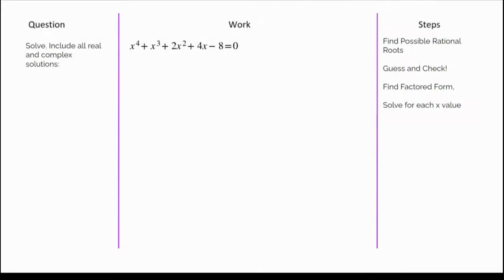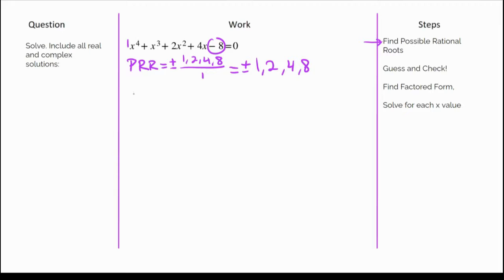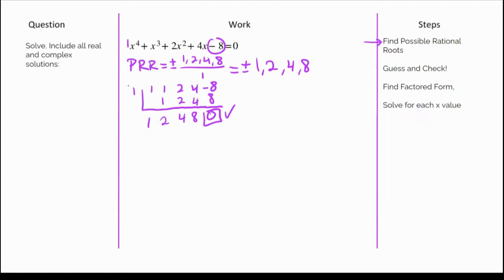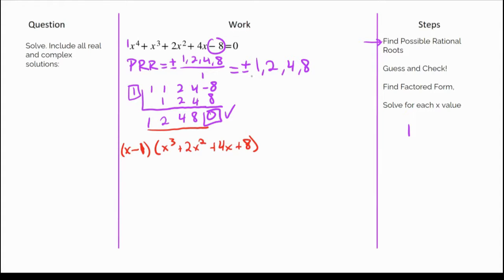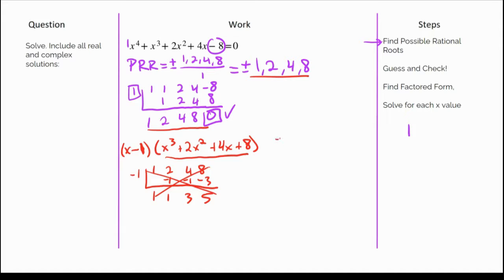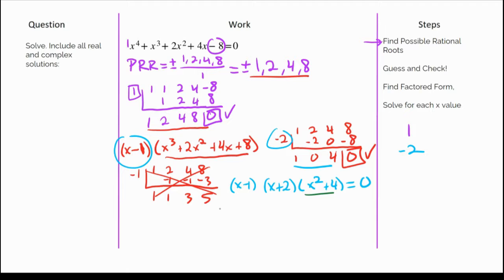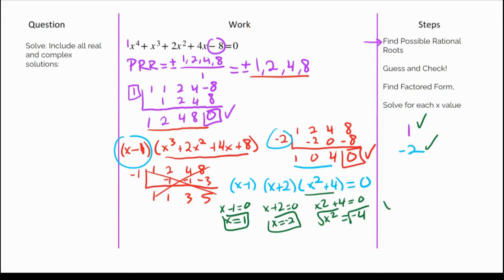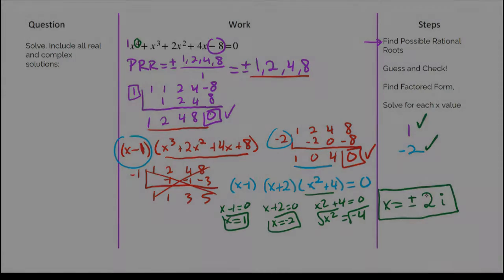Alg 2 HW 7.1 Q4